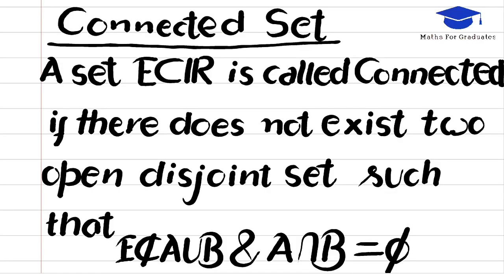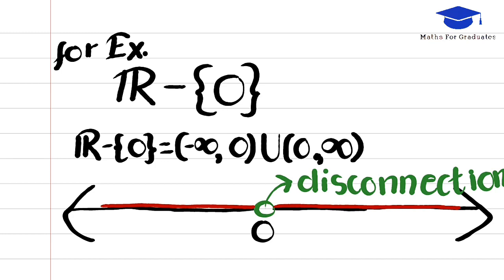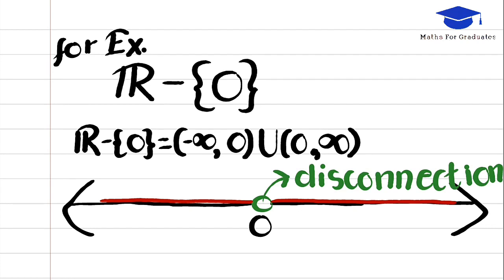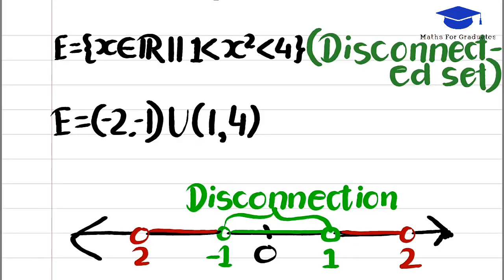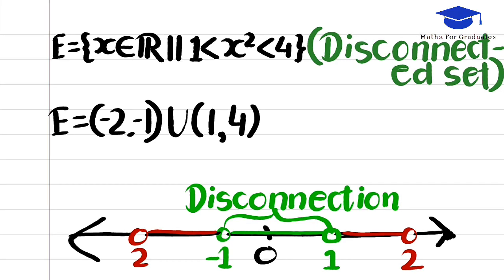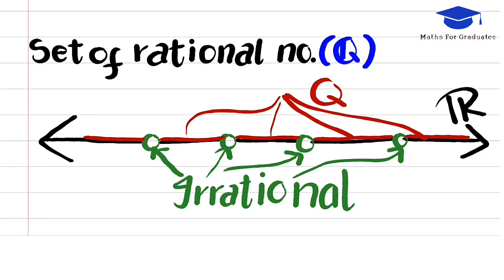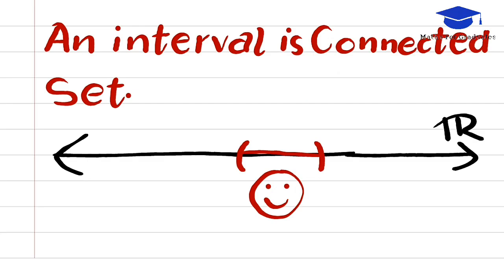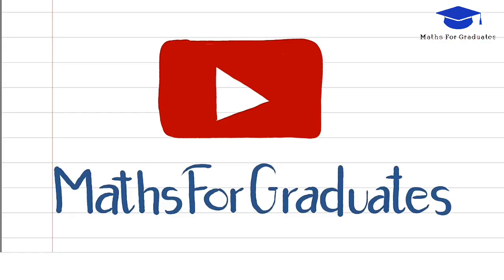Connected set|| Definition and example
Definition of connected set and its explanation with some example